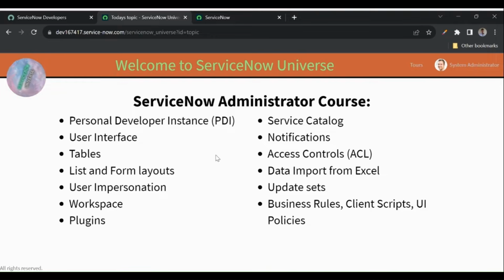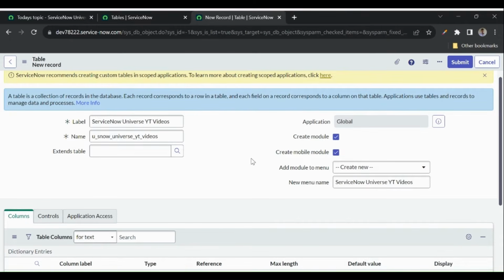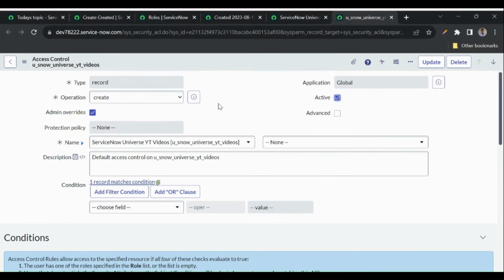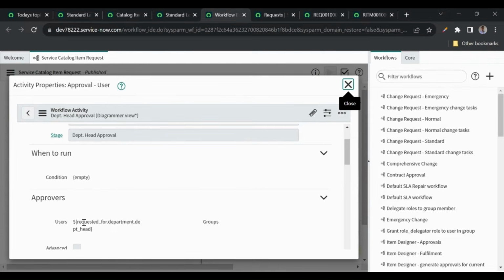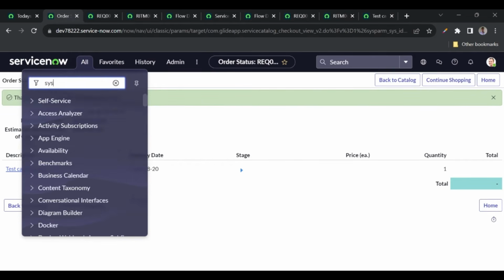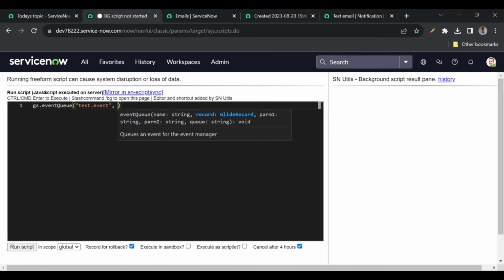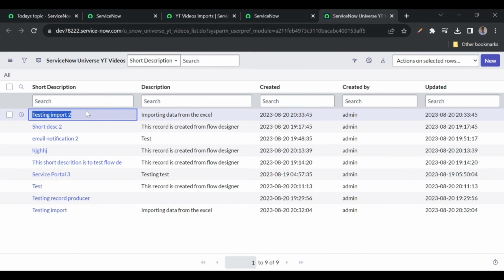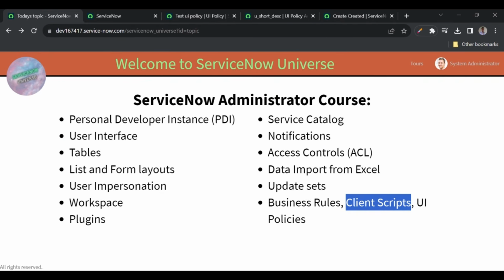ServiceNow System Administrator Full Course | Learn ServiceNow Basics in just 2.5 Hours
ServiceNow System Administrator Full Course | Learn ServiceNow Basics | ServiceNow System Administrator | ServiceNow tool for beginners | ServiceNow Tutorial 2024

Following Items are covered:
Getting the PDI | How to get ServiceNow instance
User Interface
Tables
List Layout
Form Layout
Workspaces
Plugins
Service Catalog (Catalog Items, Record producers)
Flow Designer
Notifications
ACLs
Import Sets and Transform Maps
Update sets
Business Rules
Client Scripts
UI Policies

Timestamps:
00:00:00 - Introduction
00:01:33 - Getting PDI
00:03:31 - User Interface
00:10:43 - User Management
00:17:06 - Tables
00:29:42 - List Layout
00:34:27 - Form Layout with Activity formatter
00:39:08 - Form Design
00:40:54 - ACLs
00:47:38 - Application Menu and Modules
00:52:46 - Workspaces
00:55:03 - Plugins
00:57:04 - Service Catalog with workflow
01:15:04 - Flow Designer
01:27:18 - Record Producers
01:33:43 - Notifications
01:56:33 - Data Import from Excel through Transform Map
02:07:33 - Update Sets
02:16:58 - Business Rules, Client Scripts and UI Policies